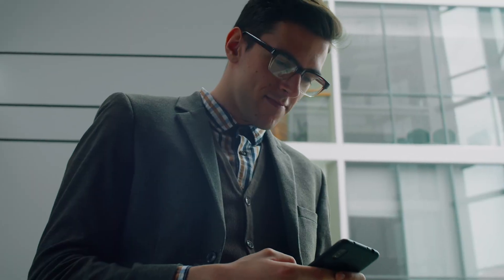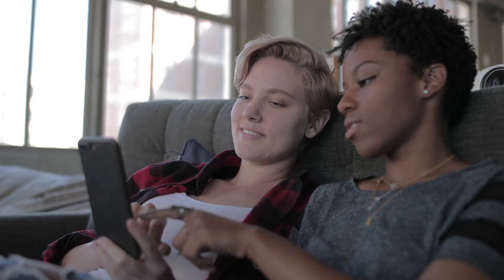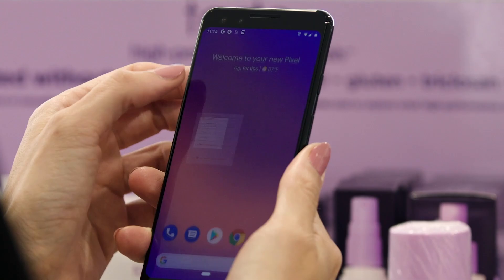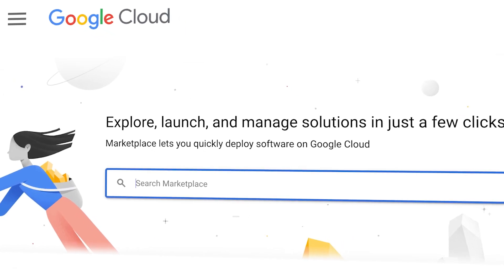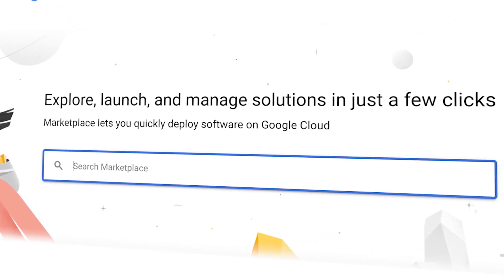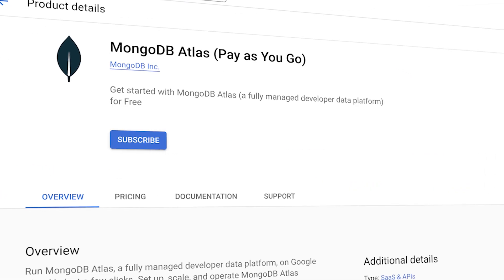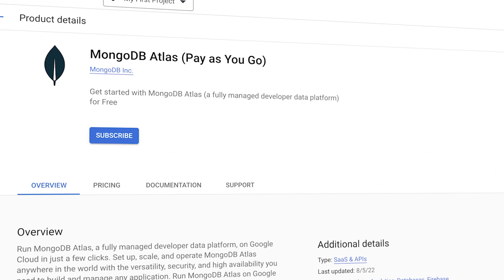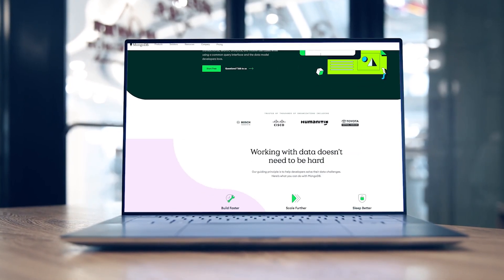Ulta Beauty delivers personalized beauty experiences at scale with MongoDB and Google Cloud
As the largest cosmetic and beauty retailer in the United States, Ulta Beauty’s mission is to provide the best online experience possible. That’s why they chose MongoDB Atlas and Google Cloud to transform their legacy technology stack into a secure, scalable, and agile solution that reliably delivers incredibly personalized experiences for their customers.